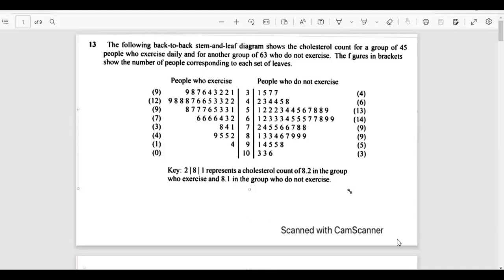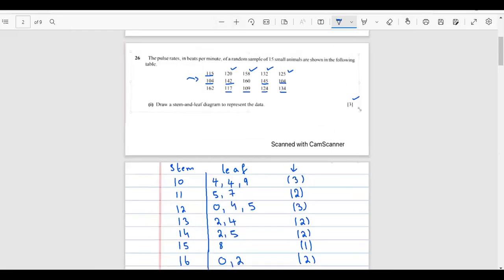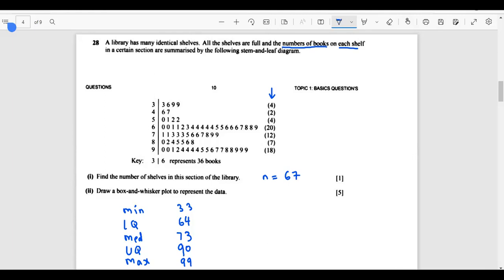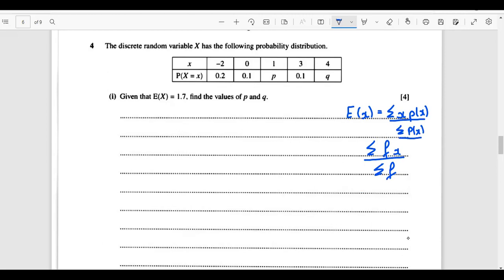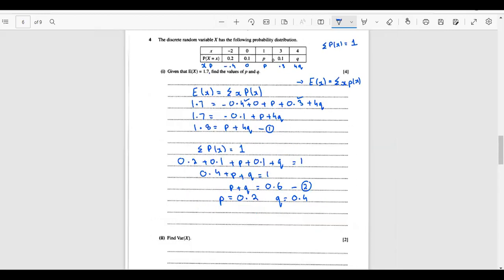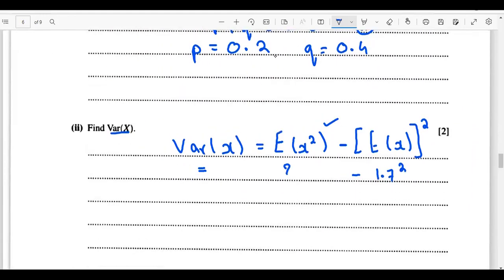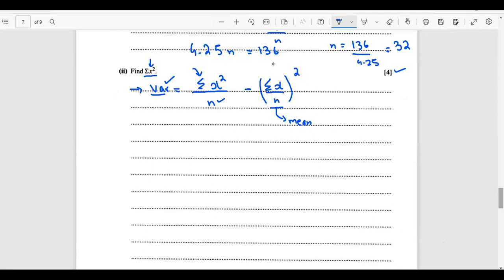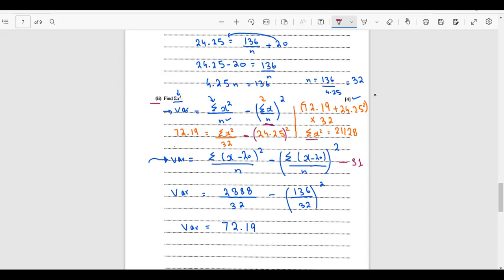AS Mathematics - S1 - Past Papers Solved - Mathematics Past Papers